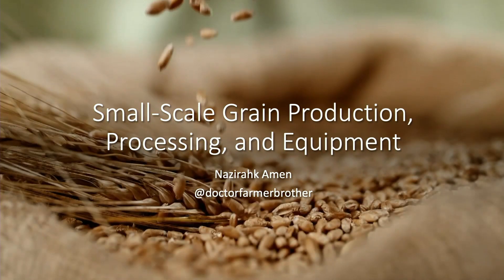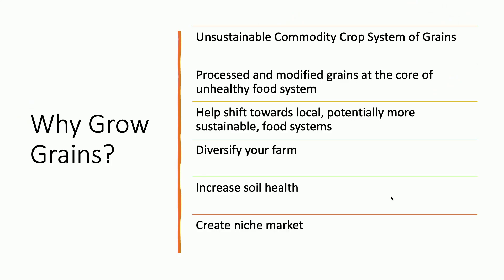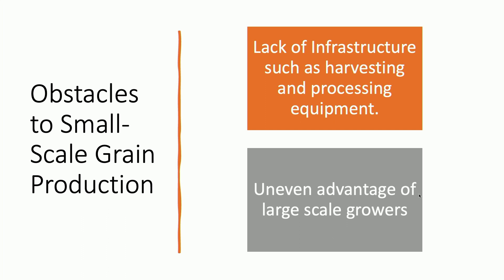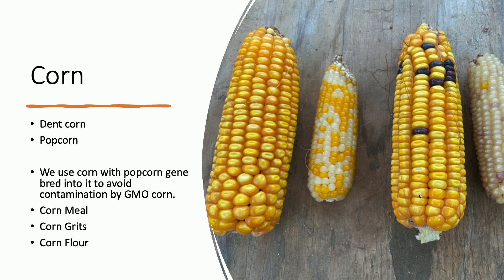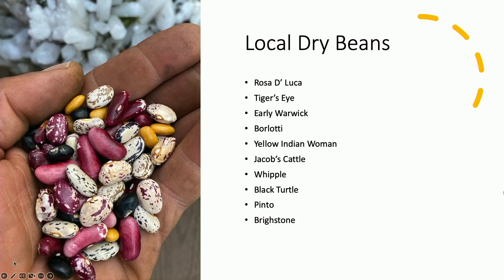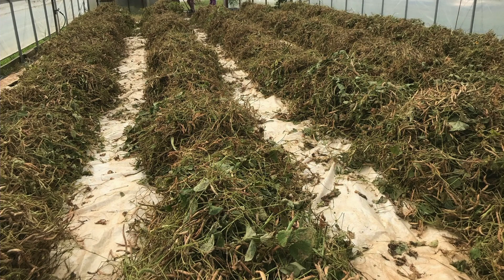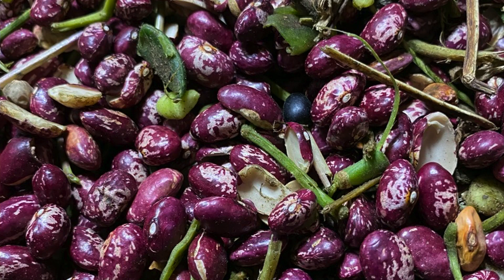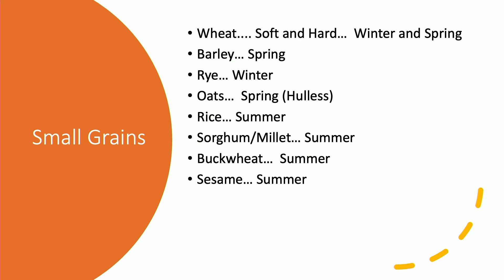Small-Scale Grain and Dry Bean Production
Nazirahk Amen - Purple Mountain Grown/Purple Mountain Organics.

Recorded during the OAK 2023 Conference in Frankfort, KY, January 26th-28th.

Nazirahk Amen and his family operate Purple Mountain Grown, a 20-acre peri-urban farming venture that features grains, dry beans and specialty crops. From dryland rice and artisanal wheat varieties to lentils and adzuki beans, Purple Mountain uses regenerative and biological farming techniques, striving to create nutrient-dense outputs. Nazirahk will discuss the ins and outs of this operation, including logistics and small-scale grain harvesting, drying and processing techniques and equipment that allow Purple Mountain Grown to deliver grains from farm to table. Whether a backyard gardener, small homesteader or vegetable operation looking to expand your offerings, this lecture will provide jewels and insight into small-scale grain and dry bean production.

For conference registrants only: To access slide decks and other handouts, follow the link to OAK's webpage.